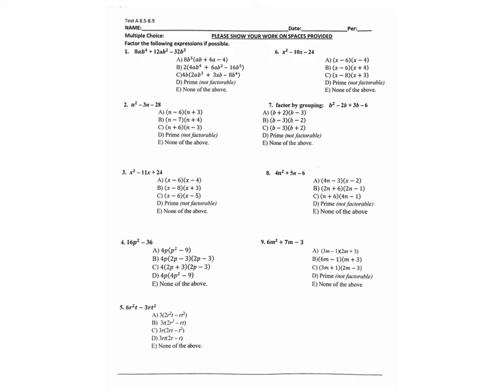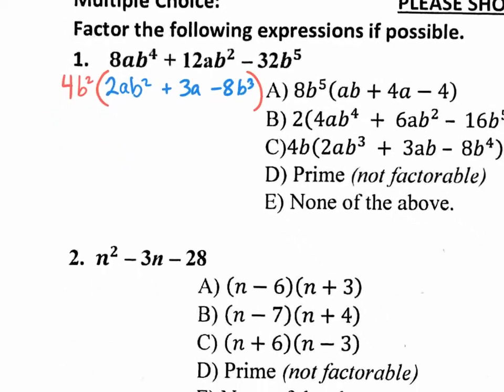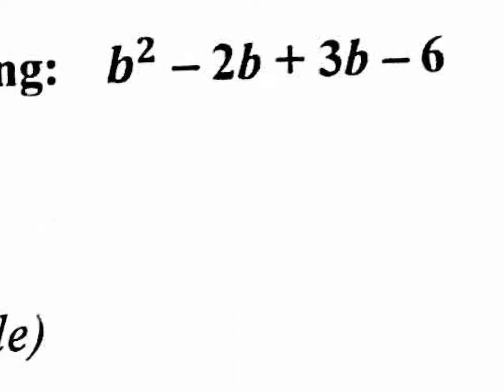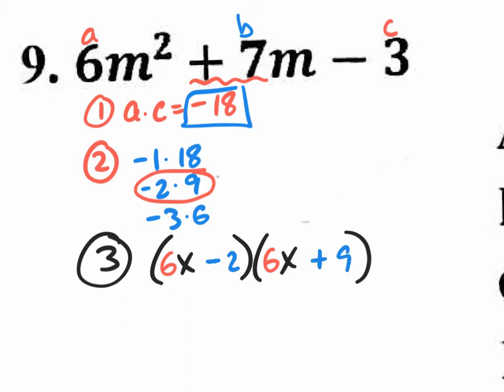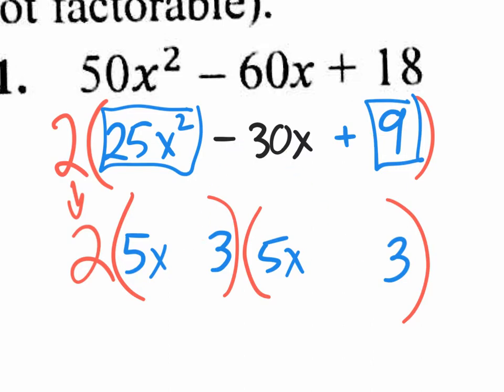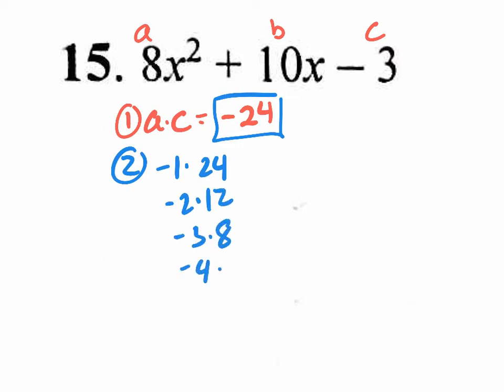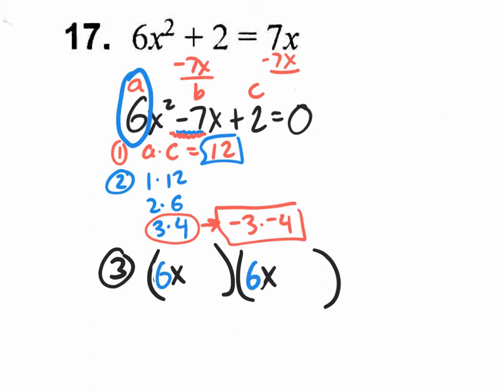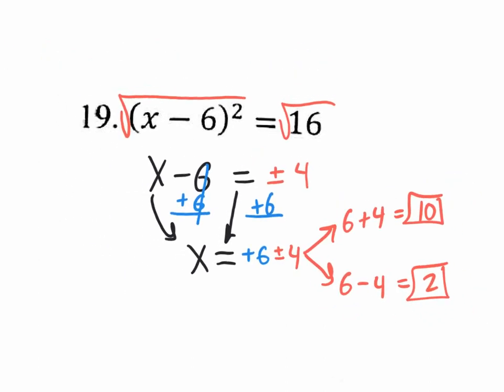Test 8.5-8.9 odd s explained